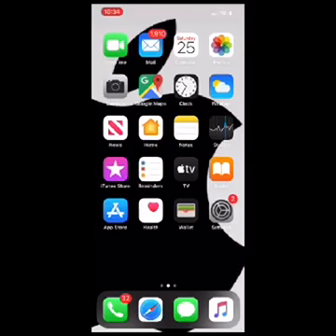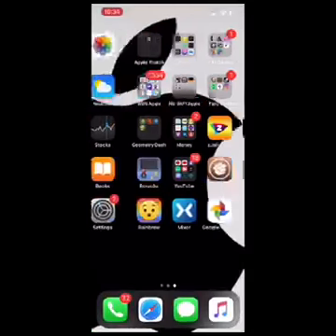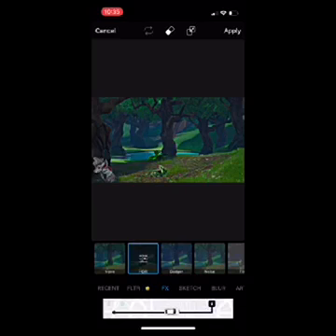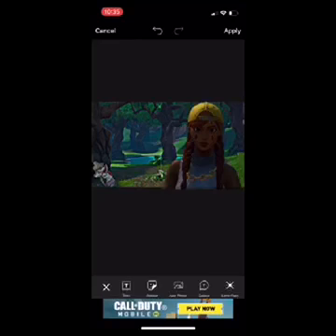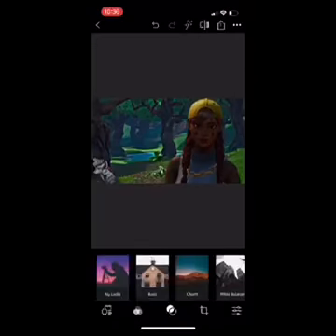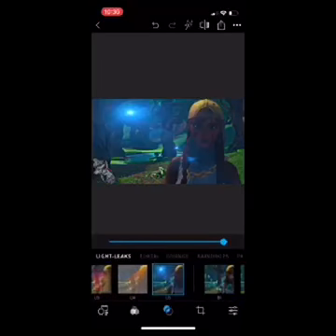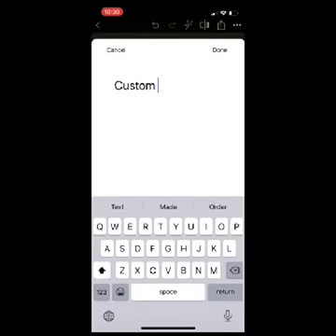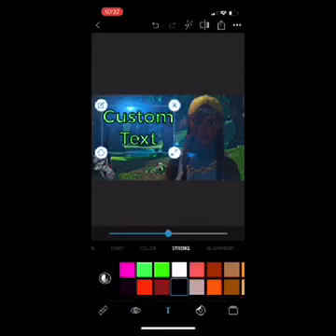How to create thumbnails on iPhone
Sorry Guys That’s My Sister Screaming My Name In The Background LOL.